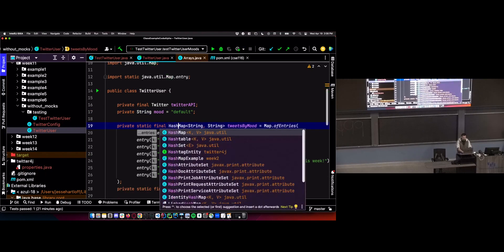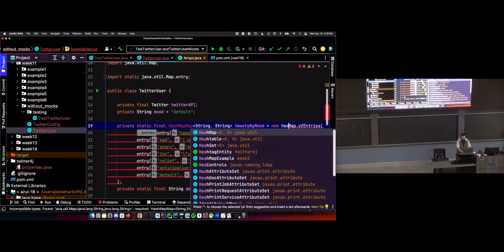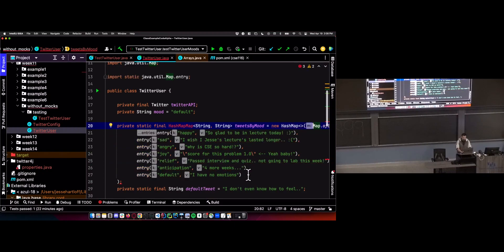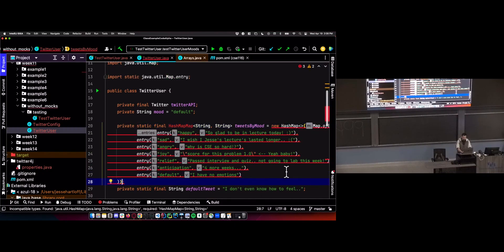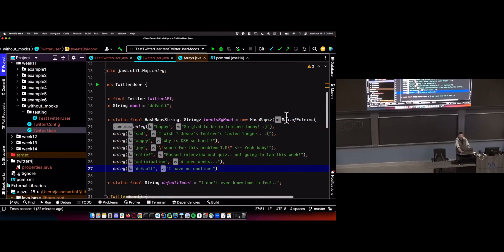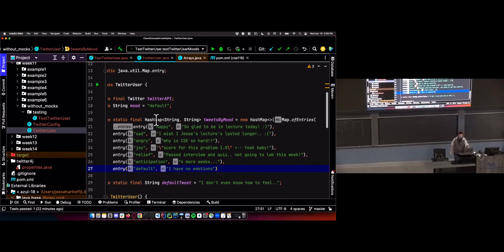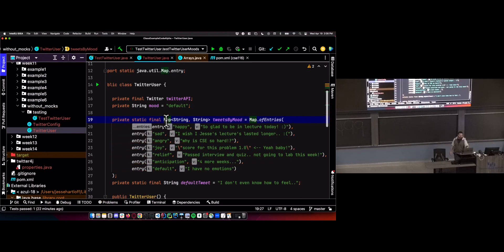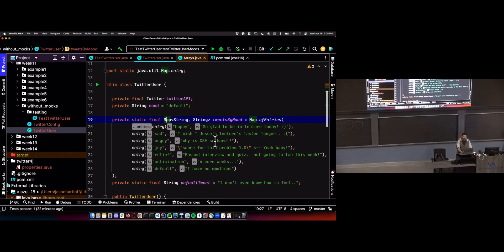CSE 116 Testing with Mocks Wednesday April 19, 2023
Source (under Unsplash License for Commerical Use)